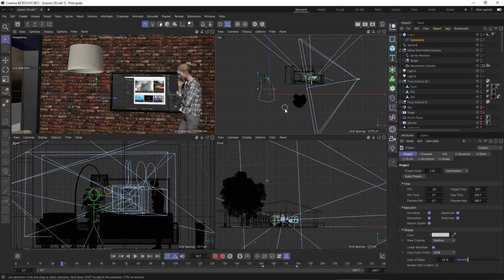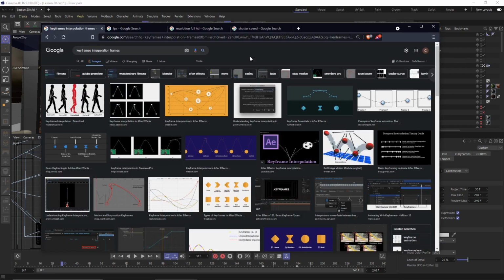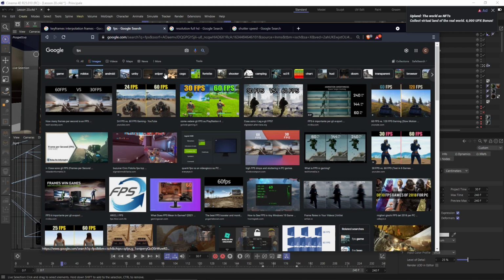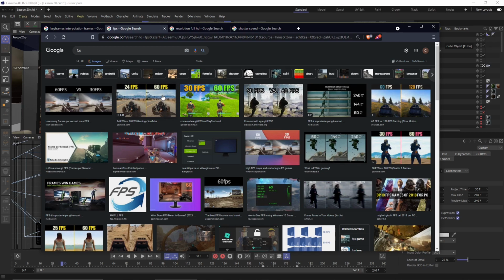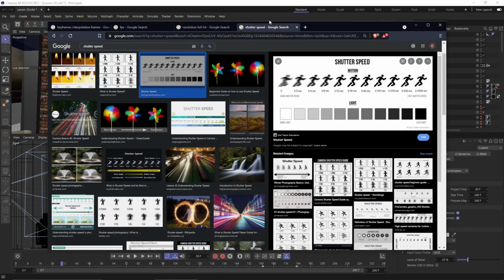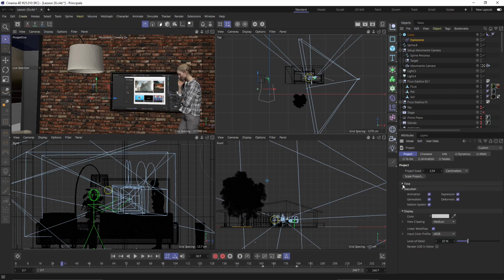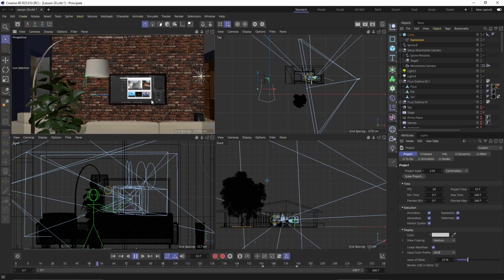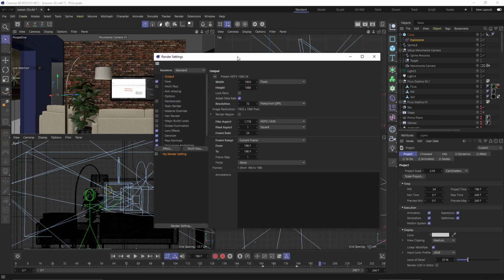Cinema 4D Videocourse - 20 - Animation, FPS, Keyframes, Video Material, Curve Editor, Dope Sheet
Cinema 4D Videocourse - 20 - Animation, FPS, Keyframes, Video Material, Curve Editor, Dope Sheet, Walktrough Along Path